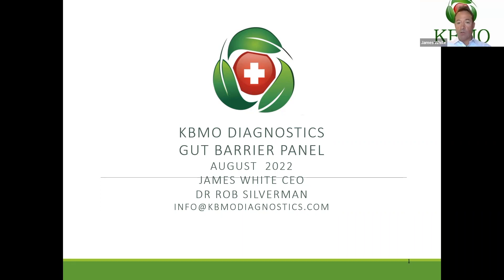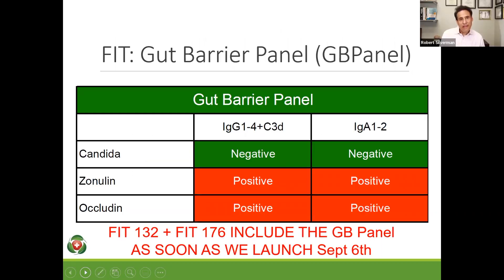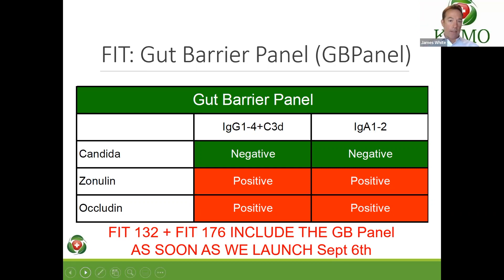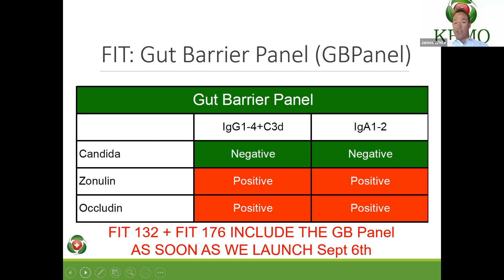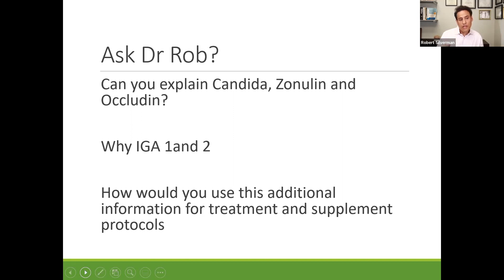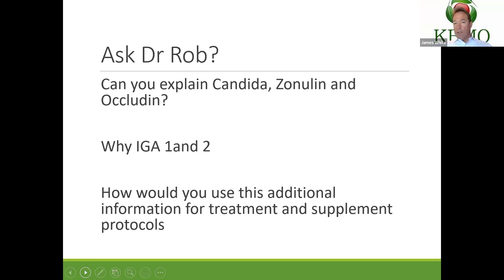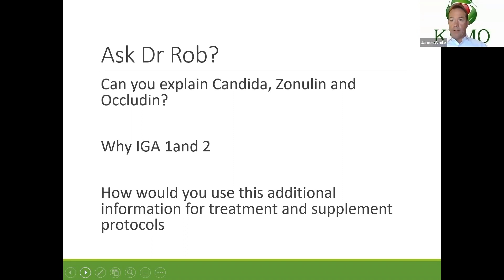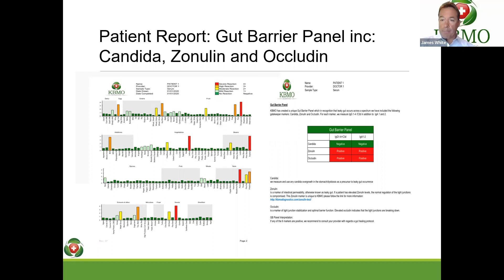KBMO Gut Barrier Panel Launch (Zonulin)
Dr. Robert Silverman introduces the new Gut Barrier panel including KBMO's exclusive Zonulin assay.